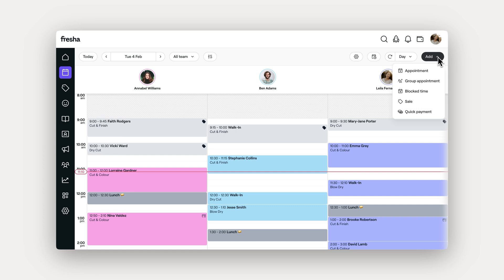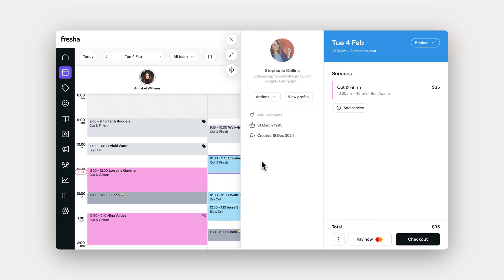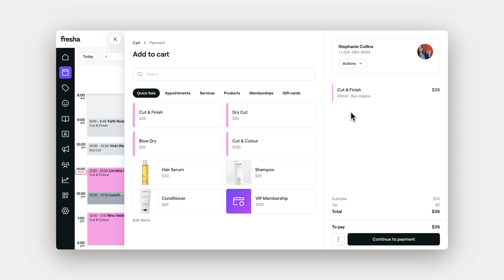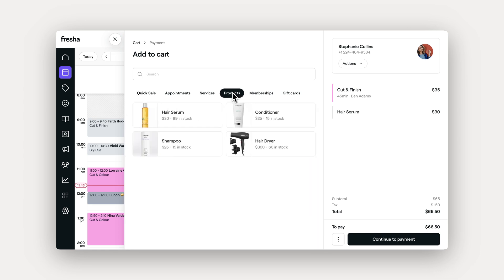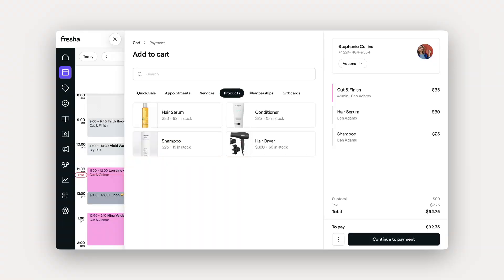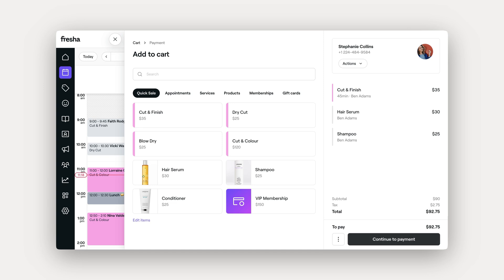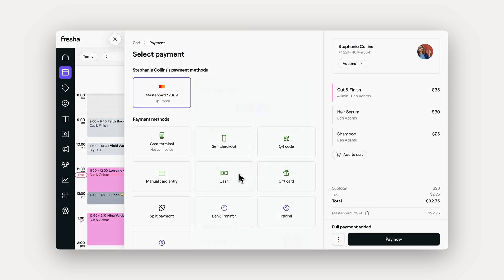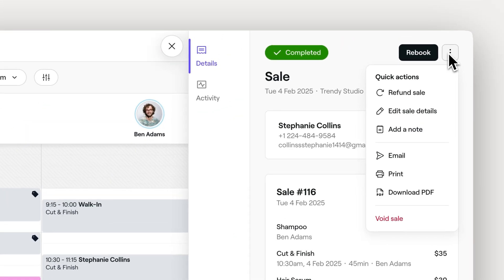Create a sale | Fresha Academy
Creating a sale in Fresha is quick and simple, whether you’re starting from scratch or using an existing appointment. In this lesson, I’ll show you how to create a sale and finalise it with just a few clicks.

Check out the other videos in this course playlist to learn more about taking sales on Fresha.